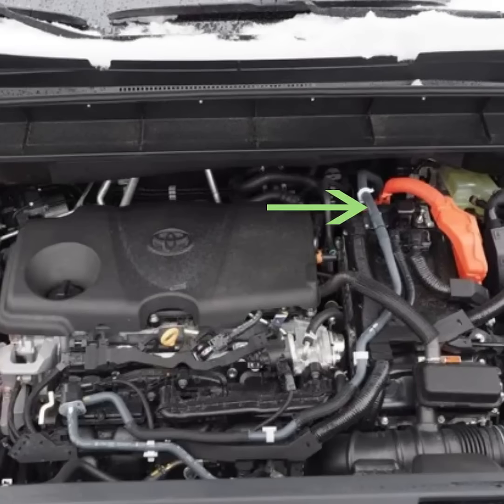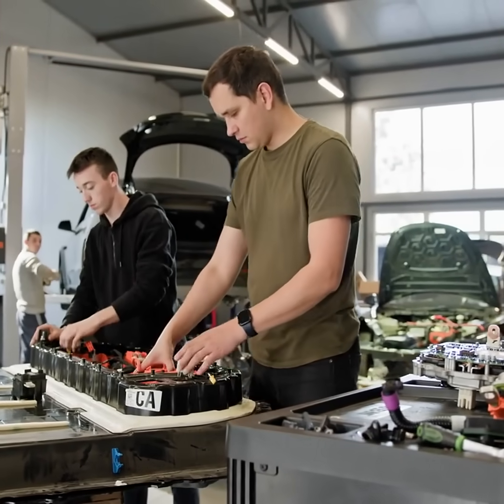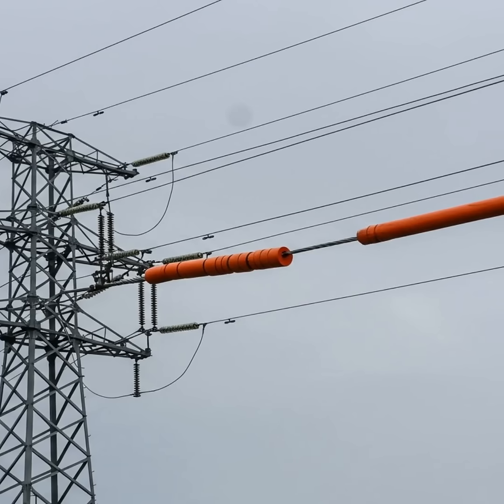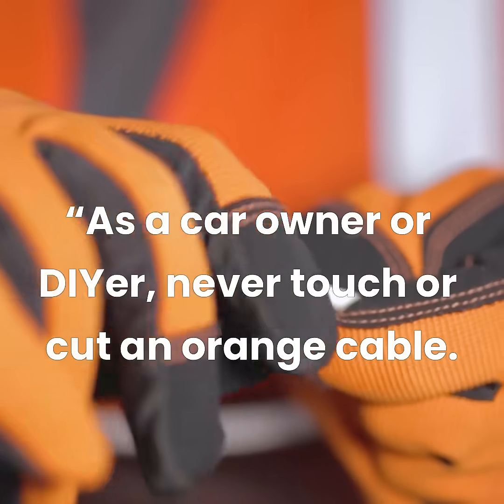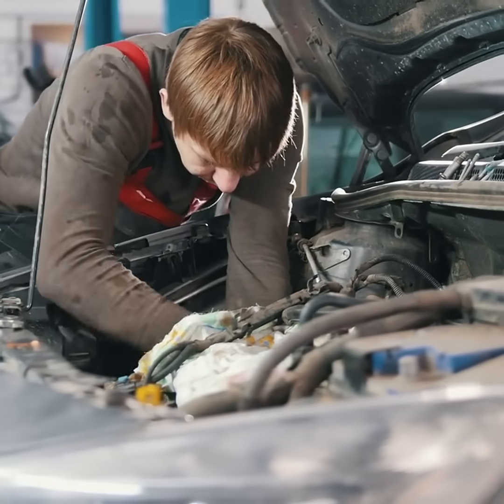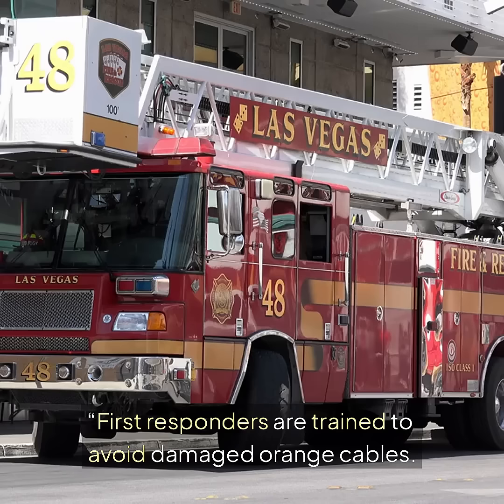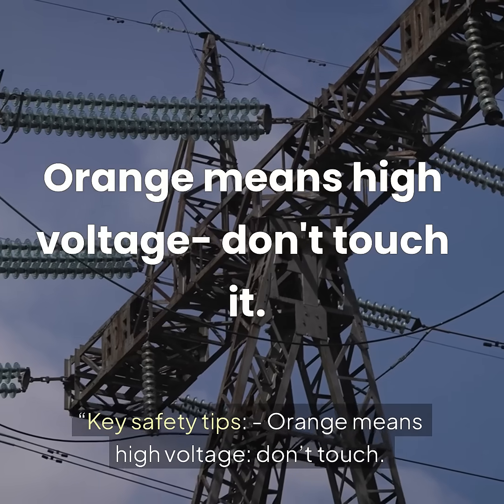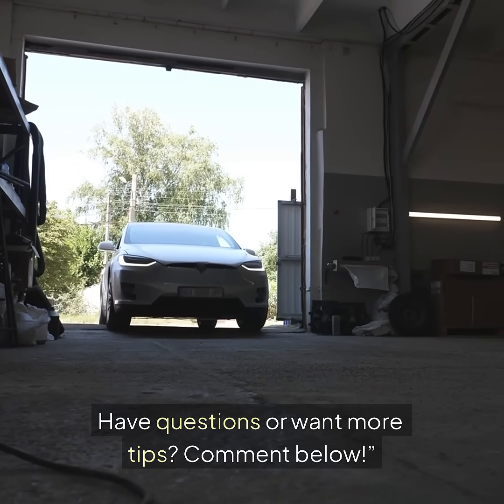Spot the Orange Essential Safety Tips for EV Hybrid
Electric vehicles use bright orange high-voltage (HV) cables, not simple wires, to clearly signal danger due to their ability to carry 400 V and above, sometimes up to 1,200 V. This orange color is a standardized visual warning adopted by regulations like FMVSS 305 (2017) and the National Electric Code, ensuring technicians and first responders immediately recognize the risk associated with any external HV cables. Unlike single wires, these cables are complex assemblies bundling multiple insulated conductors within a protective sheath, featuring robust insulation and shielding to safely contain high current and prevent electrical hazards, which is why the term "cable"—not "wire"—is preferred to reflect their advanced safety design and complexity.